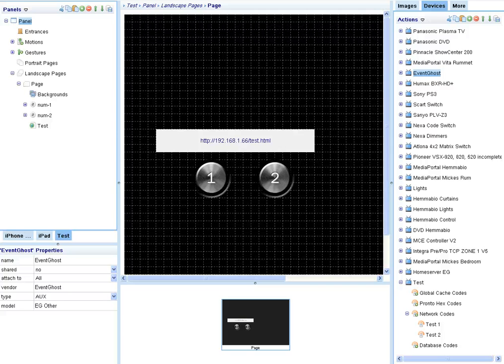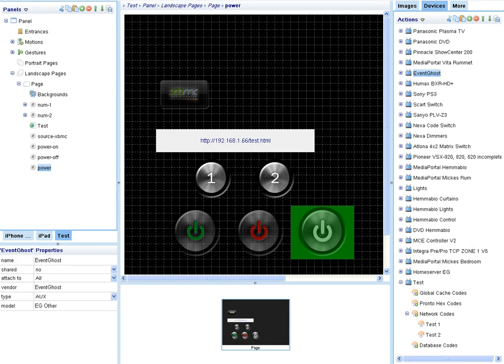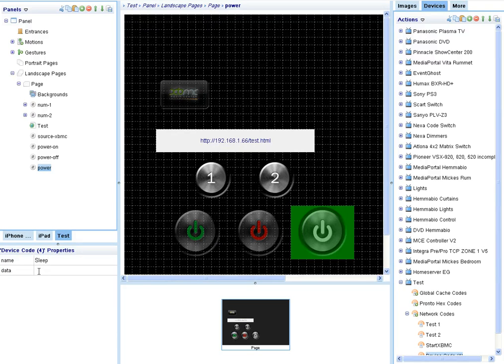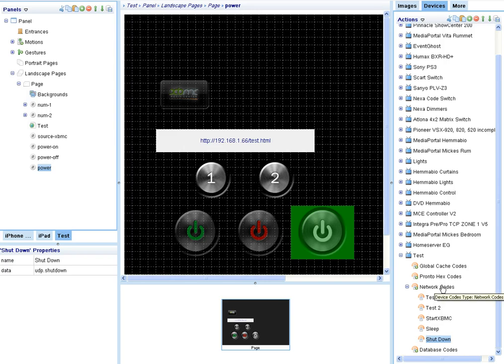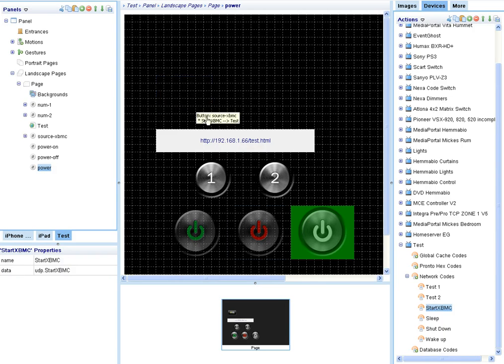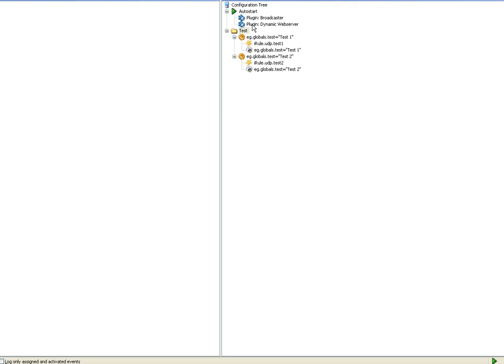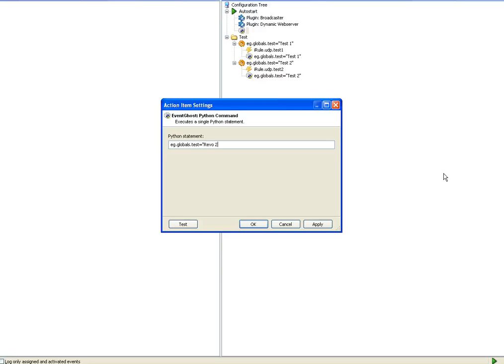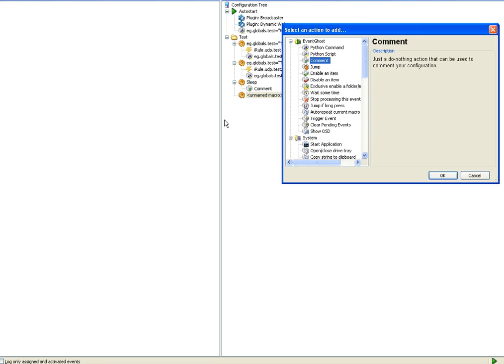HTPC control from iRule using EventGhost, part 1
Controlling the power state of your HTPC from iRule using EventGhost, part 1